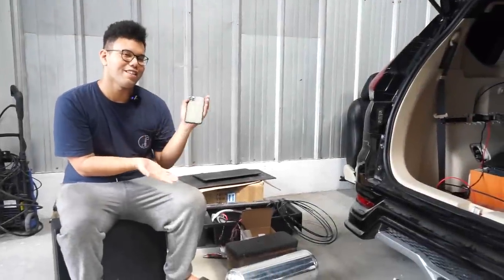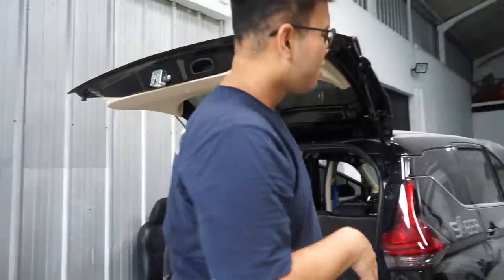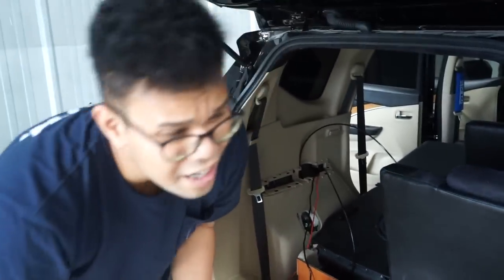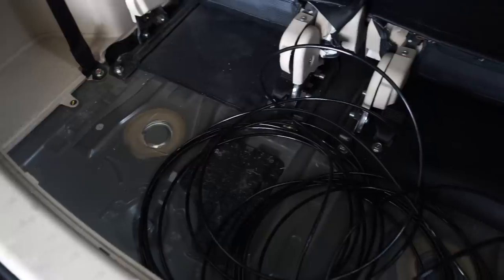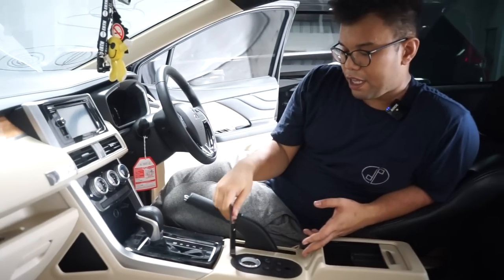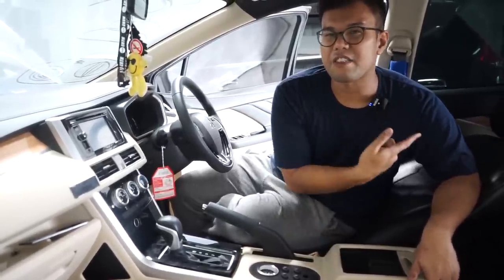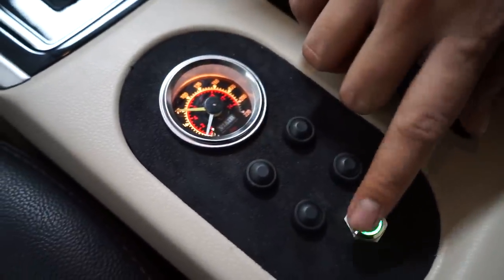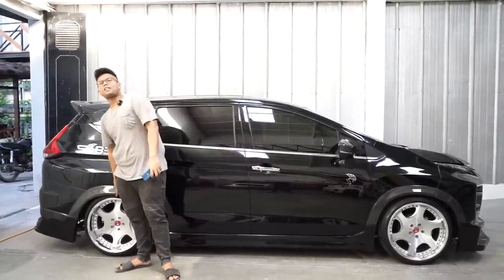MODIFIKASI MITSUBISHI XPANDER SABER DENGAN AIR SUSPENSION, CEPER BANGET!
HELLO EARTH
DI VIDEO KALI INI KAMI MERUBAH LAGI SABER XPANDER LUX MILIK AMENG! YA BELUM SEMPAT DI BAWA, MOBIL INI LANGSUNG DI RUBAH LAGI DARI YANG TADINYA STATIC COILOVER LALU KAMI TAMBAHKAN LAGI AIRSUSPENSION SEHINGGA MENJADI COILOVER BAGS, OTOMATIS JADI XPANDER PALING CEPER NAMUN TETAP BISA DI BAWA HARIAN KARENA MASIH BISA TINGGI TERBANTU OLEH AIRSUSPENSIONNYA, ADA VIDEO PEMASANGAN DAN TRUNK SET UP NYA LOH GUYS, YANG PENASARAN BOLEH LANGSUNG DI TONTON, ENJOY